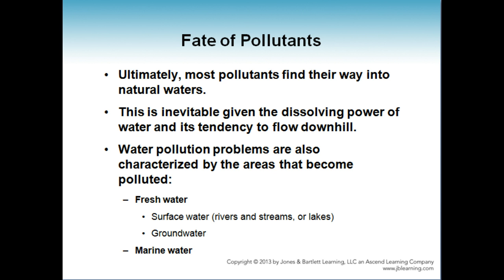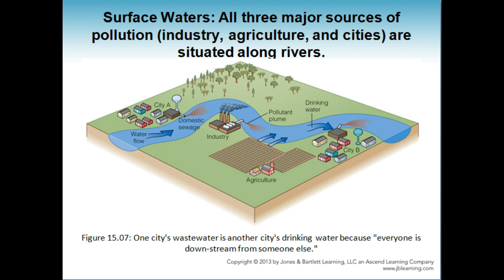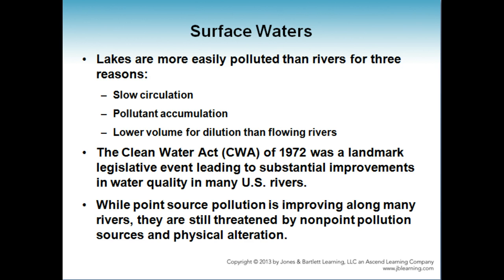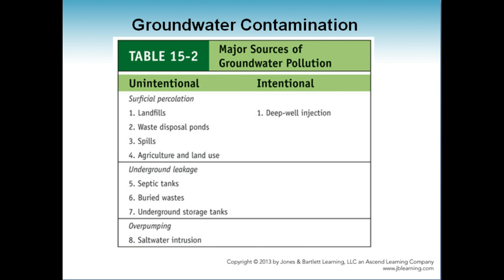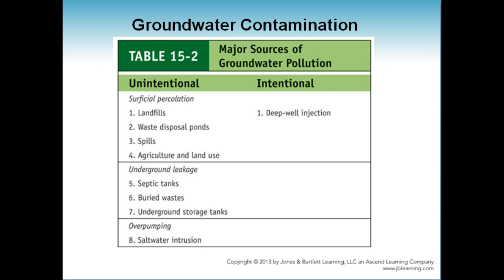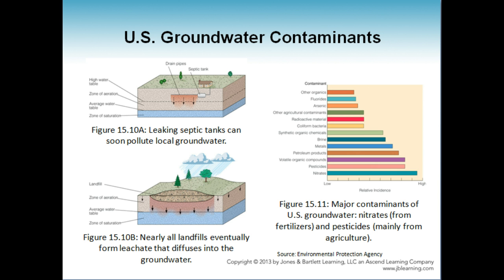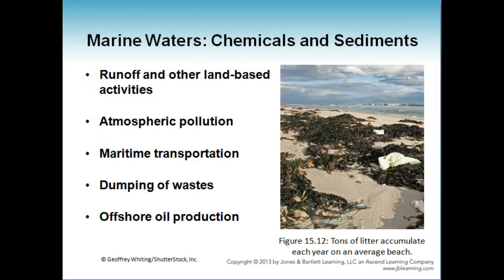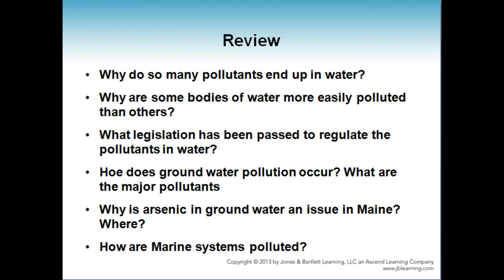Chapter 15 video 2